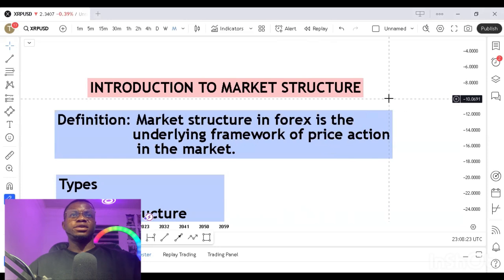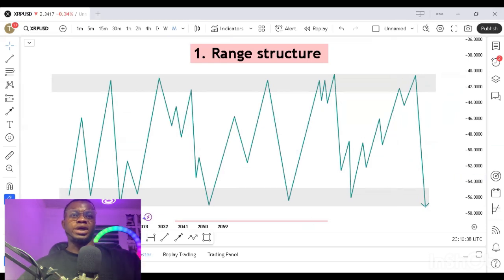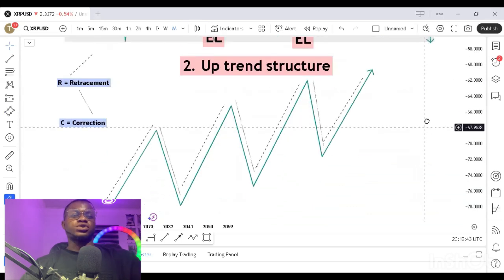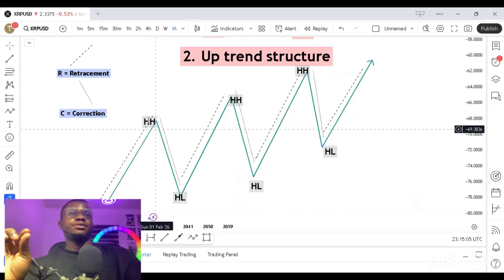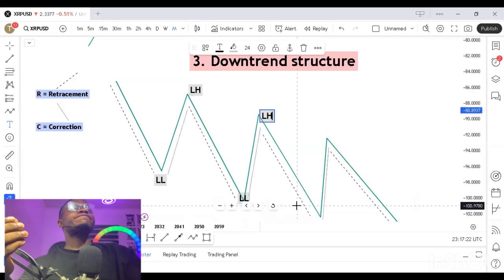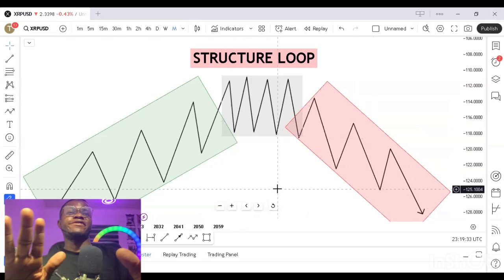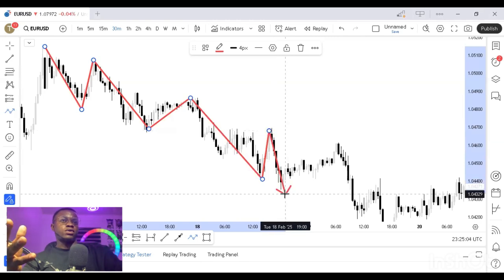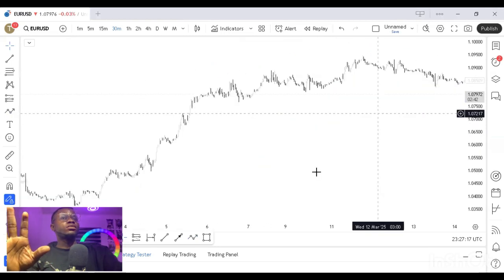MARKET STRUCTURE SIMPLIFIED (2025 BEGINNERS GUIDE)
THIS IS AN INTRODUCTION TO MARKET STRUCTURE AS A FOREX TRADER, UNDERSTANDING STRUCTURE IS THE FIRST STEP TO UNDERSTANDING FOREX TRADING.
IN THIS VIDEO YOU WILL UNDERSTAND THE TYPES OF MARKET STRUCTURE AND ALSO HOW IT COMES INTO PLAY IN THE FOREX MARKET.

HERE IS MY MOST RECOMMEND FOREX BROKER .
Gain access to my trading course and mentorship programme.